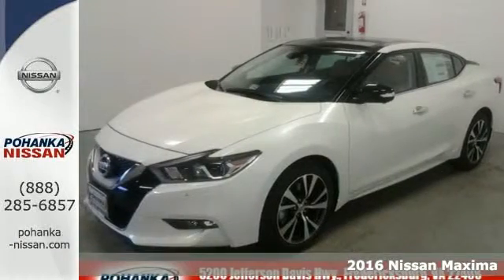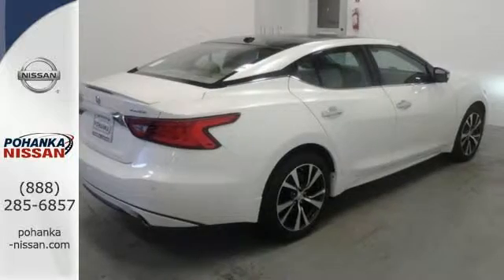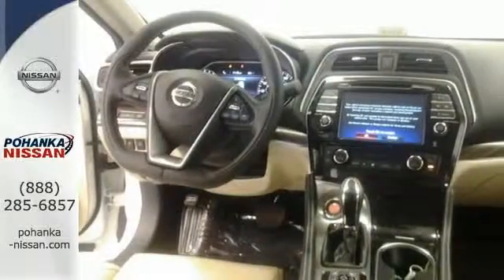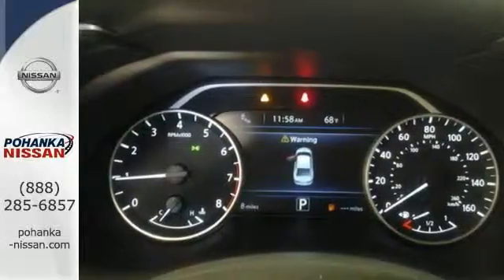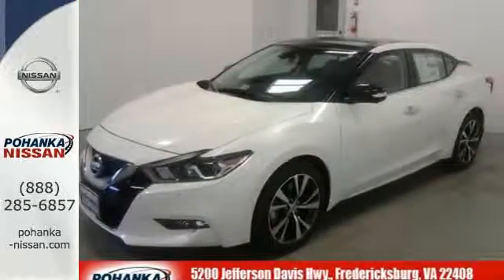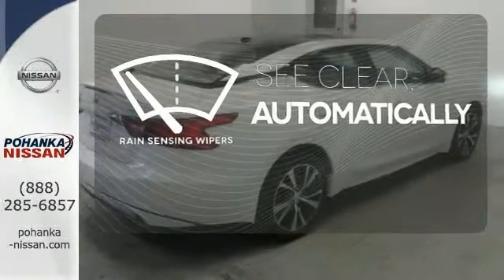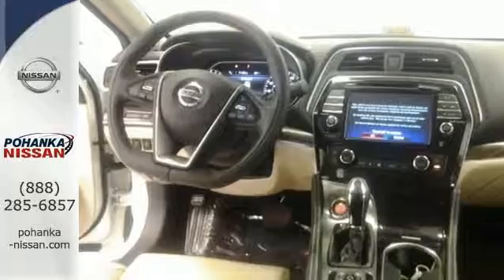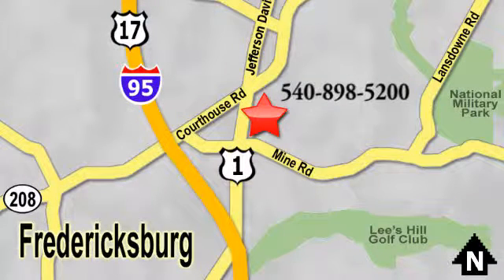New 2016 Nissan Maxima Richmond VA Fredericksburg, VA NGC421336 - SOLD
Year: 2016
Make: Nissan
Model: Maxima
Trim: Platinum
Engine: 3.5L V6 DOHC 24V
Transmission: CVT
Color: White
Stock #: NGC421336
VIN: 1N4AA6AP1GC421336
What a terrific deal! GPS Nav! You'll be hard pressed to find a cleaner 2016 Nissan Maxima than this rare gem. It has enough room for you and the family, yet sporty enough to make it a pleasure to drive. brbrWe make every effort to provide accurate information, please verify options and price before purchase, Pohanka is not responsible for errors or omissions. All vehicles subject to prior sale. Quoted price available on in-stock units only. All prices are exclusive internet prices only. Financing is subject to approved credit through designated lender. Price plus tax, tags, dealer processing fee of $699 and freight of $810 - $1100. All customers will qualify for all manufacturer rebates and incentives included in the price, some require financing through the manufacturer. Some manufacturer rebates are not compatible with special manufacturer finance offers. Manufacturer Rebates and incentives are valid during the time period set by the manufacturer and are subject to change without notice. Additional manufacturer rebates and incentives may apply to those who qualify and may lower the sales price. 2 or more available at this price.

Address:
5200 Jefferson Davis Hwy